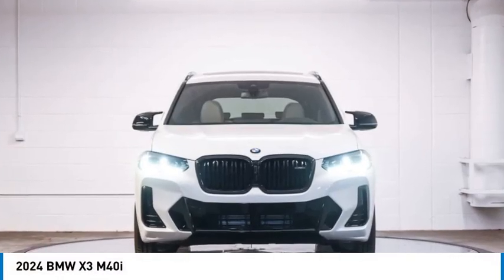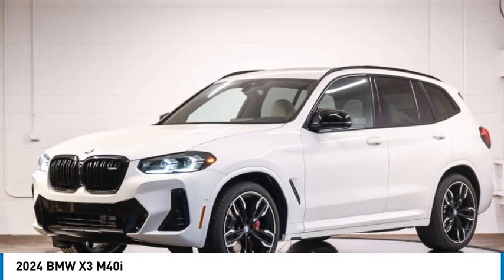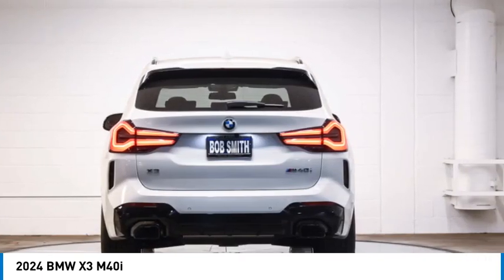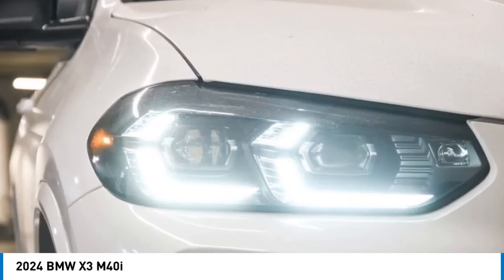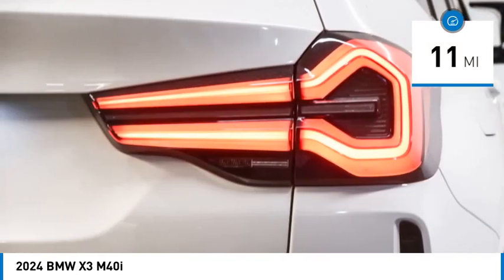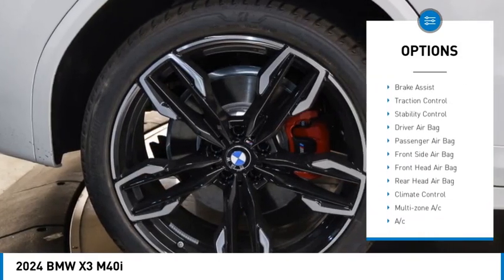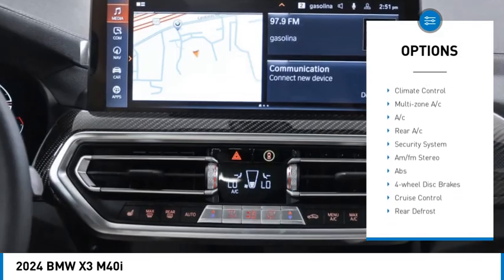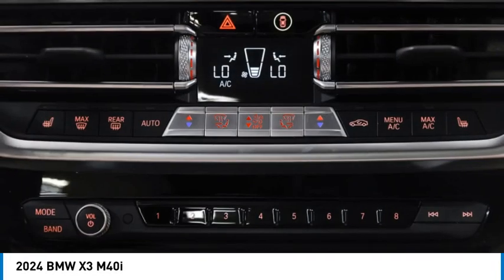2024 BMW X3 R9U80900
2024 BMW X3 M40i

24500 Calabasas Rd.

Heated Seats  Nav System  Moonroof  Brake Actuated Limited Slip Differential  WiFi Hotspot  Cross-Traffic Alert  Blind Spot Monitor  Apple CarPlay  Power Liftgate  All Wheel Drive  Turbo Charged Engine  WHEELS: 21  X 8.5  FR & 21  X 9.5  RR (STYLE 718M)  PREMIUM PACKAGE  PARKING ASSISTANCE PACKAGE  harman/kardon SURROUND SOUND SYSTEM  REMOTE ENGINE START. Alpine White exterior and Oyster Vernasca Leather interior. AND MORE!br /br /KEY FEATURES INCLUDEbr /Panoramic Roof  Power Liftgate  Apple CarPlay  Blind Spot Monitor  Cross-Traffic Alert  WiFi Hotspot  Brake Actuated Limited Slip Differential Rear Spoiler  Navigation  All Wheel Drive  Rear Air  Dual Zone A/C. br /br /OPTION PACKAGESbr /WHEELS: 21  X 8.5  FR & 21  X 9.5  RR (STYLE 718M) M double-spoke bi-color jet black  Increased Top Speed Limiter  Tires: 245/40R21 Fr & 275/35R21 Rr Performance  PREMIUM PACKAGE Head-Up Display  Heated Steering Wheel  Heated Front Seats  harman/kardon SURROUND SOUND SYSTEM  PARKING ASSISTANCE PACKAGE Active Park Distance Control  Surround View w/3D View  Rear View Camera  Parking Assistant Plus  REMOTE ENGINE START. BMW M40i with Alpine White exterior and Oyster Vernasca Leather interior features a Straight 6 Cylinder Engine with 382 HP at 5800 RPM*. br /br /VISIT US TODAYbr /The staff at Bob Smith BMW is ready to help you purchase a new BMW or used car in Calabasas. When you visit our car dealership  expect the superior customer service that you deserve. With years of experience and training  the Bob Smith BMW team will get you into the BMW that was built for you. Get the new or used car by BMW in Calabasas that you have been dreaming of by calling or visiting Bob Smith BMW today. We are located a stone s throw from Woodland Hills  Canoga Park and Chatsworth. br /br /Horsepower calculations based on trim engine configuration. Please confirm the accuracy of the included equipment by calling us prior to purchase. br /